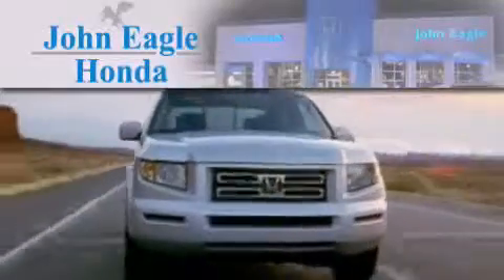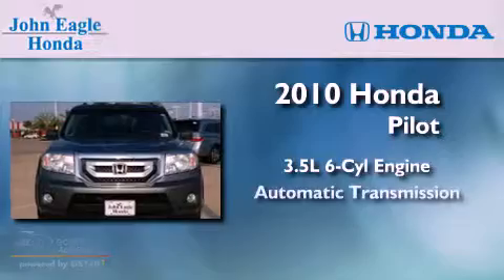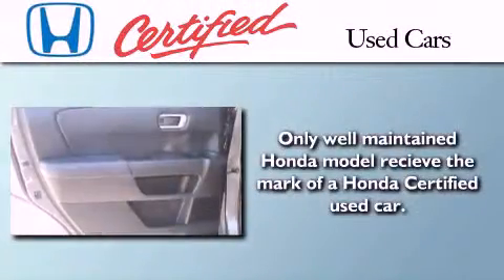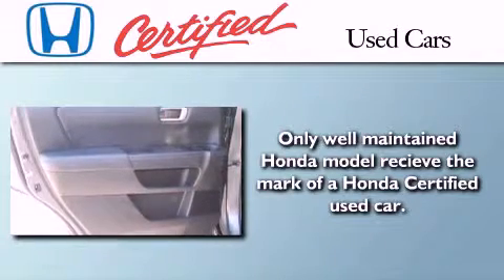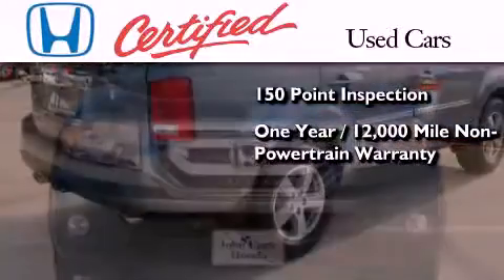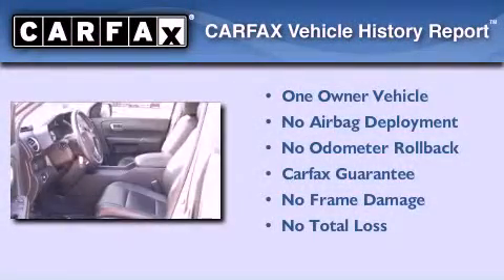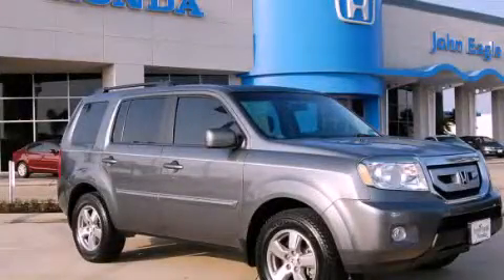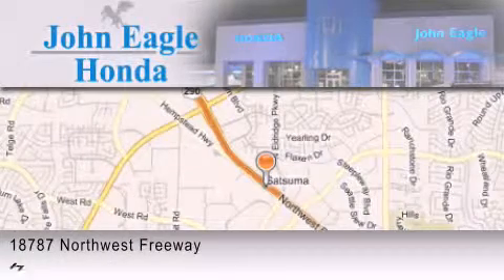2010 Honda Pilot Certified Cypress TX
Year : 2010
 Make : Honda
 Model : Pilot
 Engine : 3.5L SOHC MPFI 24-valve i-VTEC V6 engine
 Trans . : Automatic
 Exterior : Gray
 Miles : 48,457
 Interior : Black

 2010 Honda Pilot Houston TX